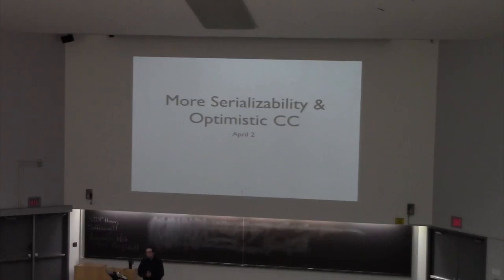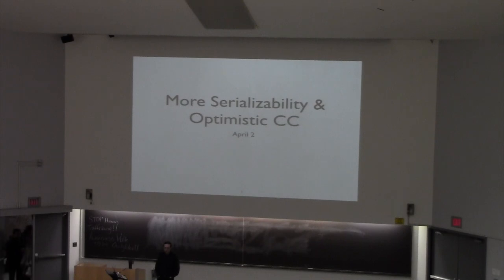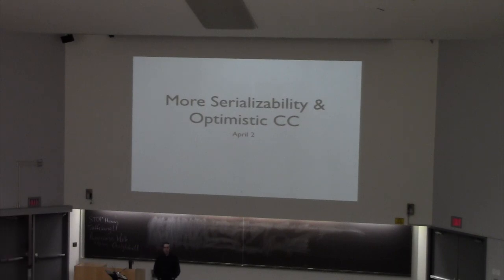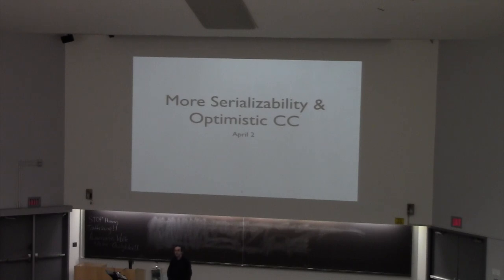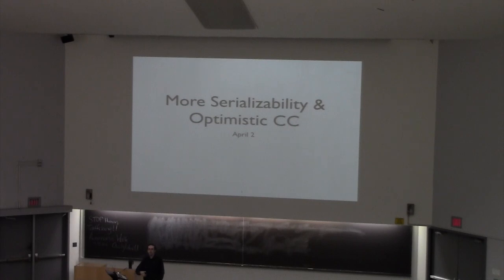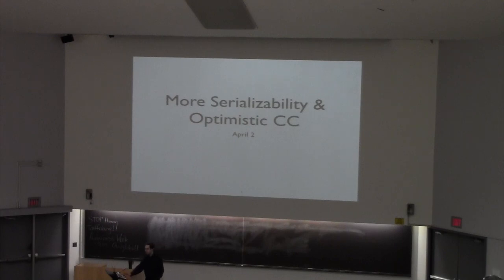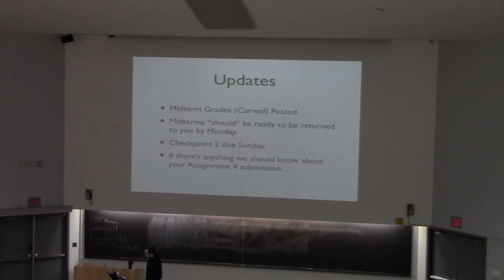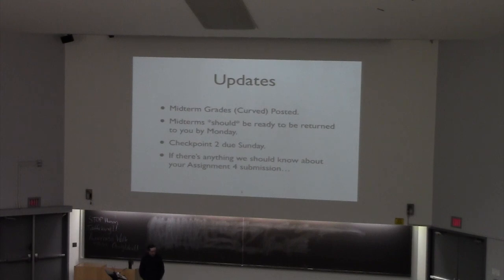CSE562 Class 15 Optimistic Concurrency Control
Serializability and Optimistic Concurrency Control